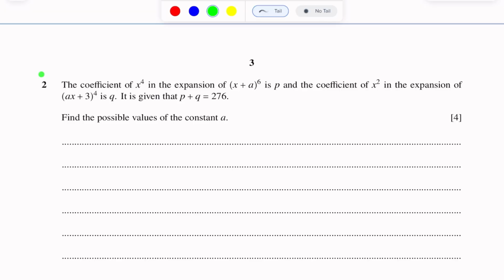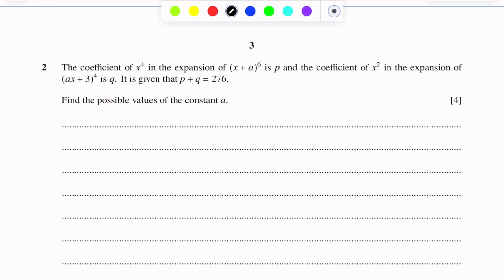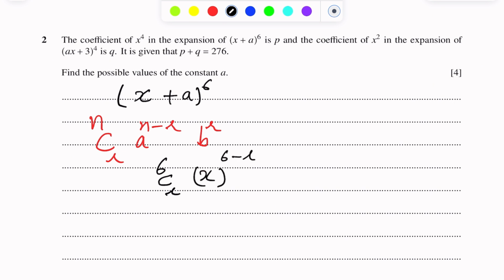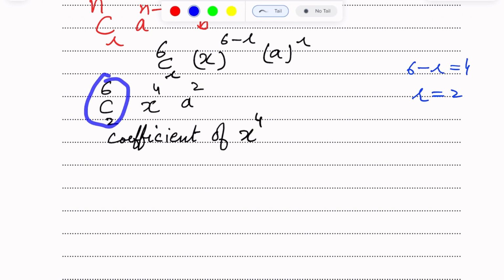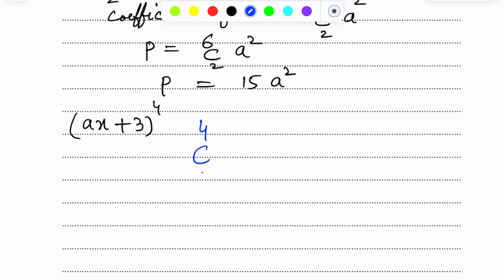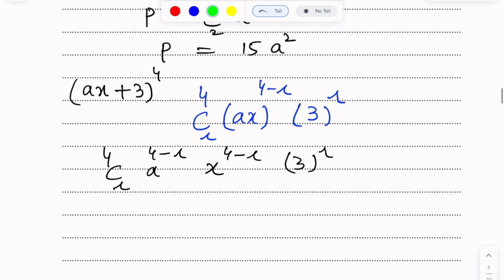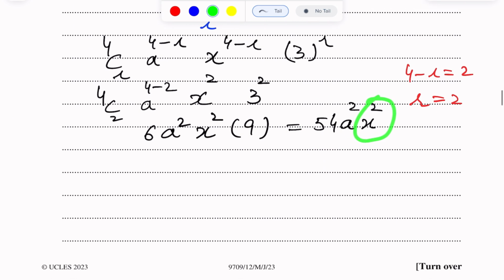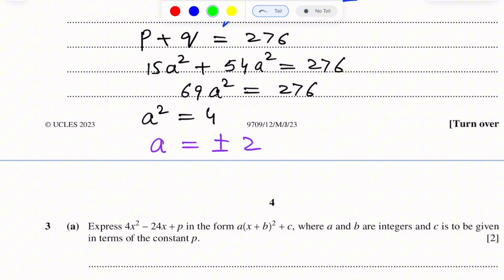A-Level Maths - BINOMIAL EXPANSION 9709/12 M/J 2023 Q#2 Solution | Ultimate Guide (Part 2)